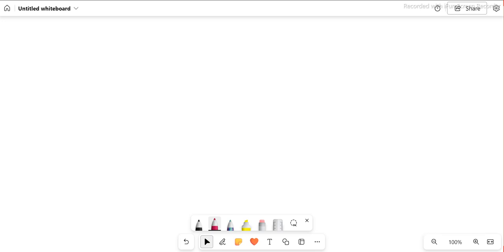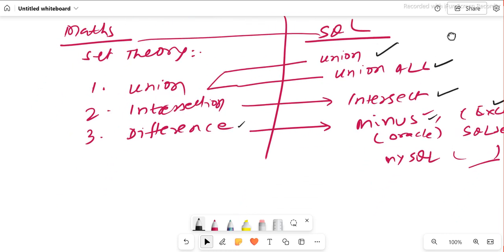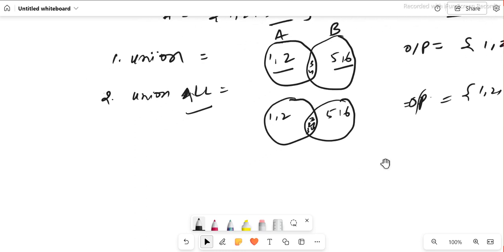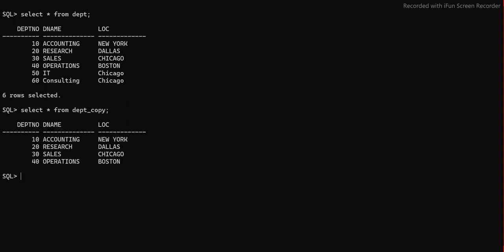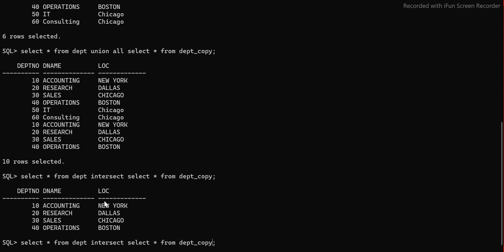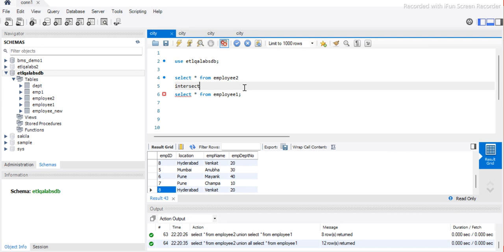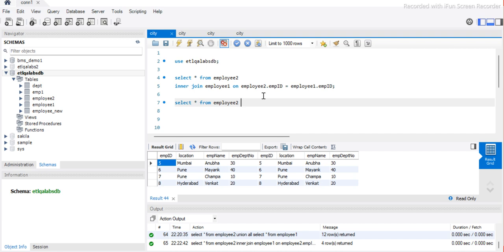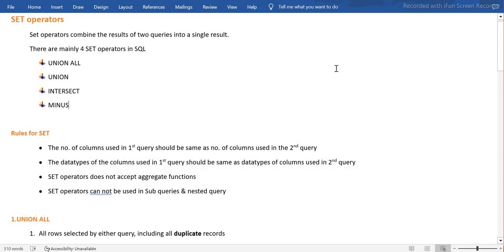ETL Testing | Set Operators in SQL | All you need to know about SET operators in SQL